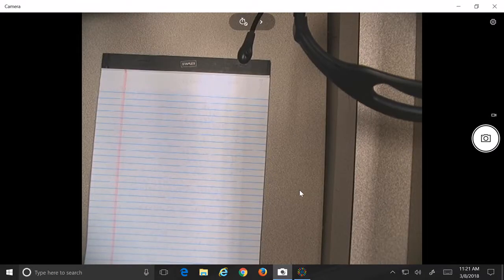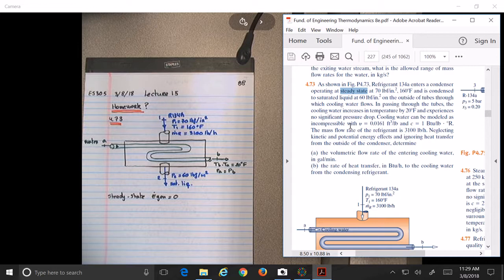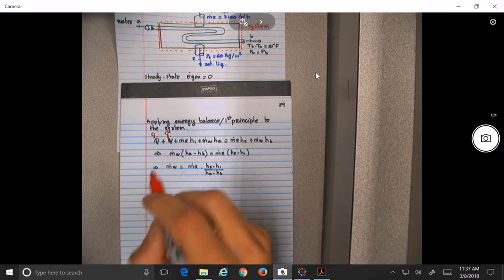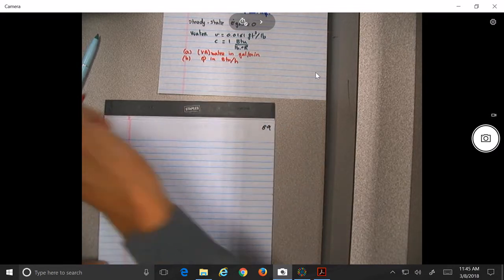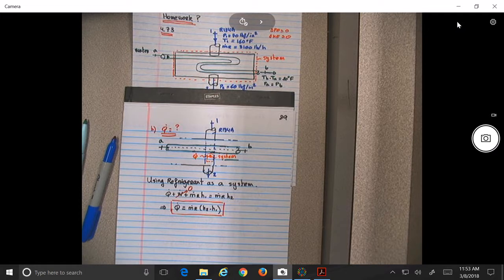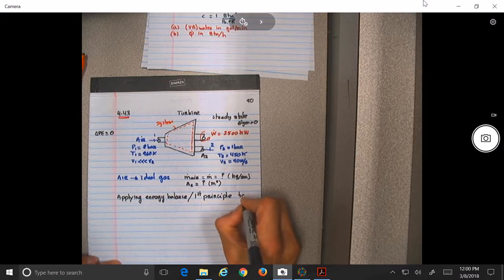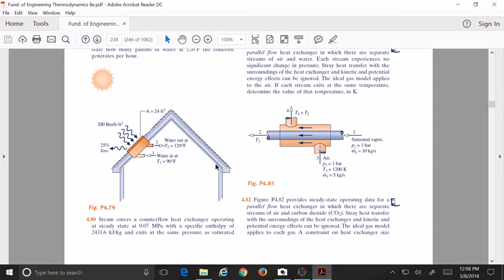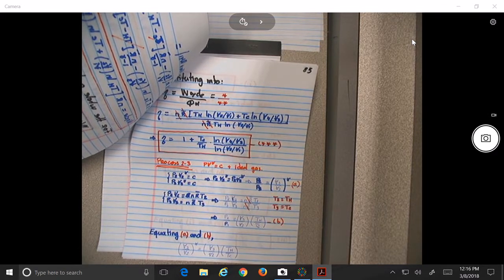ES 305 Lecture 15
Thermodynamics, homework problems